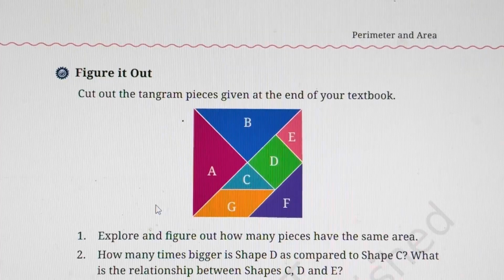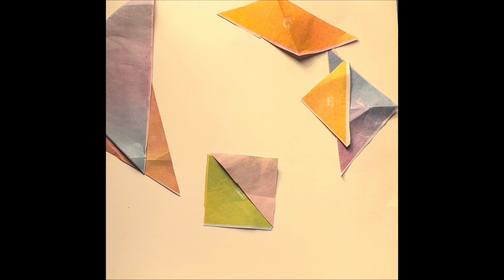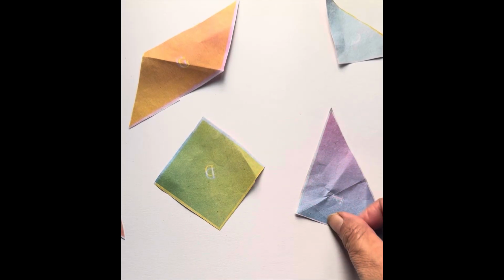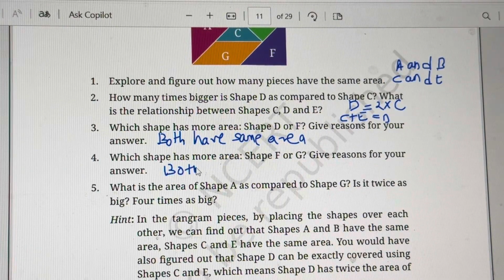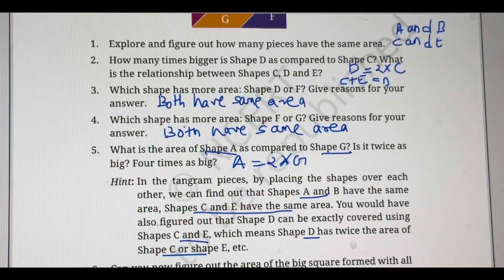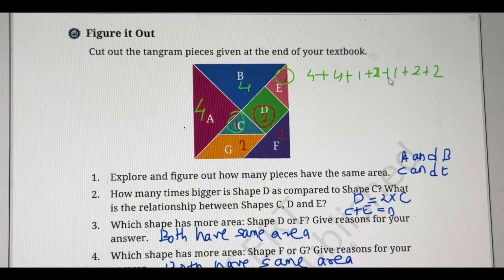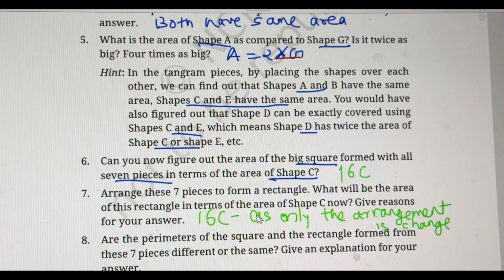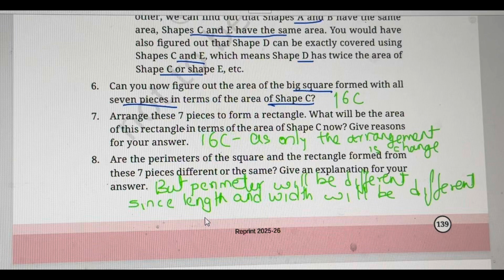Class 6- Chapter 6 -Perimeter & Area- Ganitha Prakash-New NCERT Textbook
Chapter 6- Perimeter & Area- tangram- figure it out- page no 139